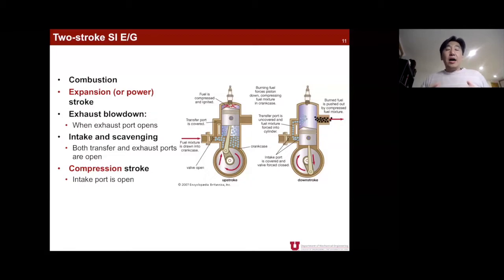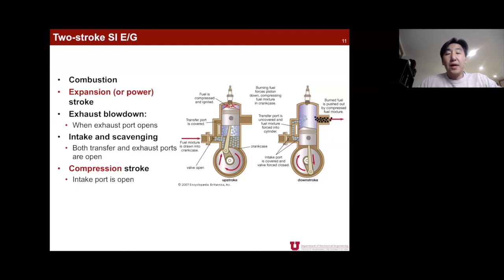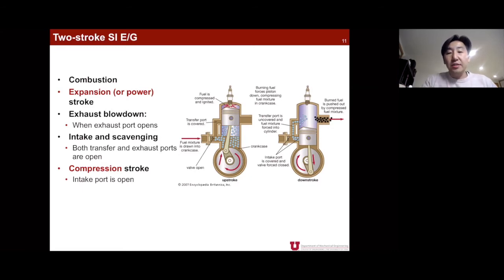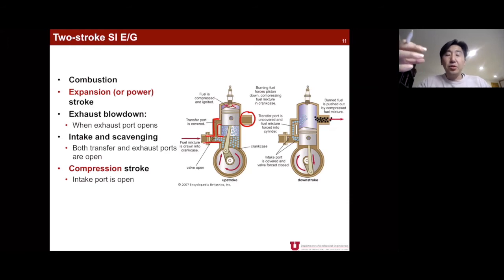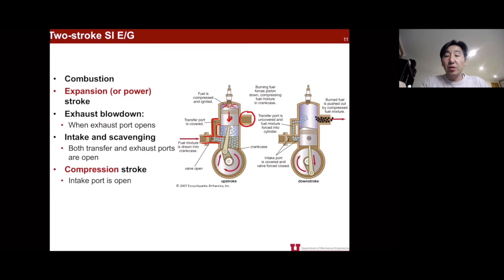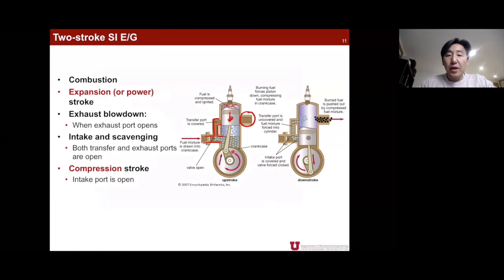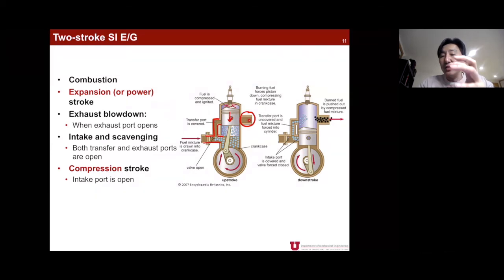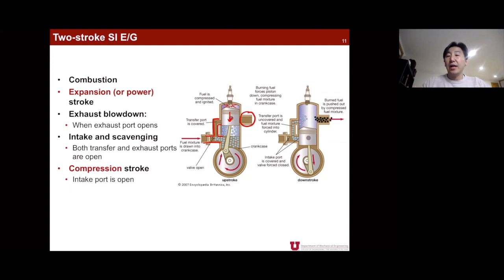Thermodynamics Lecture 25 - 4